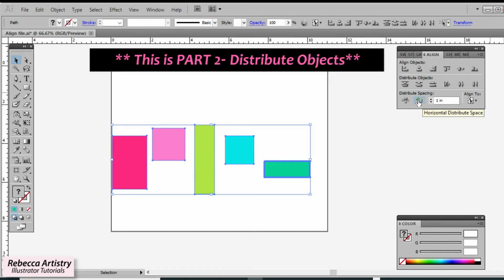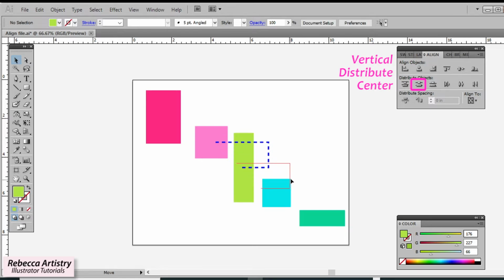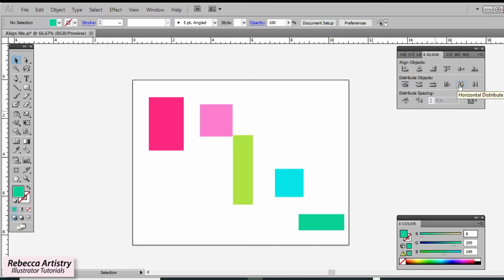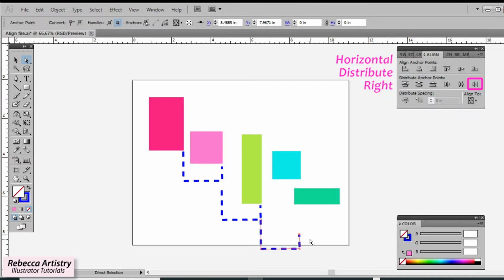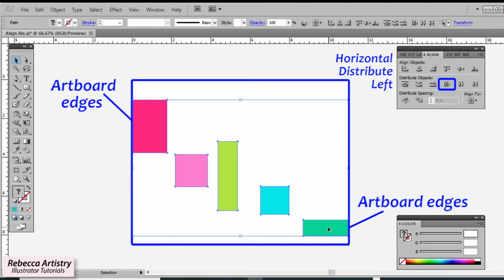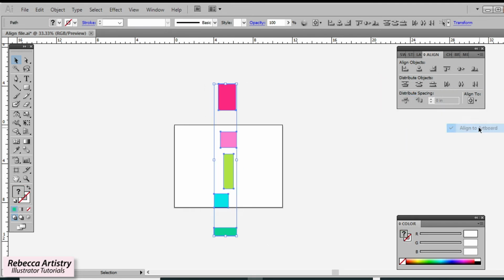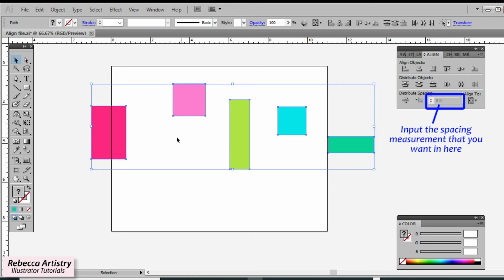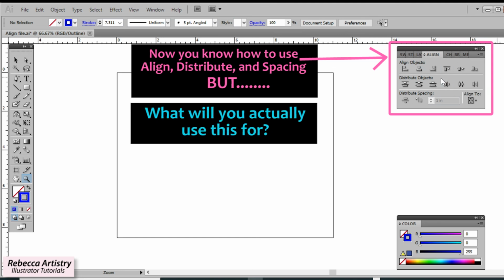How to Distribute Objects in Adobe Illustrator Part 2/ Align Panel Illustrator Tutorial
Learn how to distribute objects in Adobe Illustrator! Distributing objects in Adobe Illustrator is something that every fashion/ graphic designer needs to know how to do. In this Illustrator tutorial I will take you through all of the Distribute functions in the Align panel AND I’ll show you how to distribute spacing too!

This is Part 2 of this Illustrator tutorial- Align Panel Series.

There is more to the Adobe Illustrator Align Panel than people might think.  There are MANY different combinations of how to align objects, distribute objects, and distribute spacing in Adobe Illustrator. So don’t just try to wing it because it seems easy to figure out. There’s more to it than meets the eye- and you might miss something.

Instead, watch this Illustrator tutorial where I’ll take you through all of the Align, Distribute, and Spacing functions and demonstrate how they work!
WHY DOES IT MATTER? Because when you’re working in the fast paced world of design, EVERYTHING has to be done fast, fast, fast! But not just fast- neat and precise too! Your work and your presentations HAVE to be polished.

If you know how to align and distribute objects correctly in Adobe Illustrator, this will give you a great advantage in that your work will turn out neat and professional looking! But you won’t be sitting there messing around with Illustrator functions that you’re not familiar with. Or worse yet, trying to manually align and distribute everything- which takes a whole lot of unnecessary time and is not going to be precise in the end. Not a good idea.

Especially since Adobe Illustrator has the capability to help you align and distribute your objects perfectly and precisely! Don’t waste the advantages of knowing how to use this tool. Learn it thoroughly in this Illustrator tutorial right now! The more you know, the faster and better you will be!
So click to watch! Make sure you watch all 3 parts for the complete lesson!
I’m sure you will learn a lot!

This is Part 2- How to Distribute Objects in Adobe Illustrator

Part 3- How you will ACTUALLY use Align and Distribute in Adobe Illustrator (in the REAL world!)

Timecodes:
0:00 – Intro
0:21 – 3 Ways to Distribute Objects
0:33 – Distribute Objects to Selection
0:38 – Vertical Distribute Top
1:15 – Vertical Distribute Center
2:02 – Vertical Distribute Bottom
2:46 – Horizontal Distribute Left
3:37 – Horizontal Distribute Center
4:36 – Horizontal Distribute Right
5:31 – Distribute Objects to Artboard
5:54 – Difference Between Align To Selection & Align To Artboard with Vertical Distribution
6:39 - Difference Between Align To Selection & Align To Artboard with Horizontal Distribution
7:04 - Distribute Objects Diagonally
7:38 - Distribute Spacing Vertically
9:20 - Distribute Spacing Horizontally
10:00 - Distribute Spacing with Key Object and Measurement
12:13 - What You Need to Know Next

Illustrator made simple.

About:
Rebecca Artistry Fashion Design
Helping fashion and graphic designers of all levels learn the necessary skills for working in today’s fashion design and graphics industries. Here you will find highly instructional Adobe Illustrator tutorials for fashion design drawing and graphics that will teach you how to create the flat sketches, cads, prints, and fashion presentations that are a MUST in today’s industry. These tutorials are detailed, creative, and easy to understand. You will learn the tips, tricks, and techniques that professional fashion and graphic designers use.

Welcome to the Rebecca Artistry Fashion Design channel! I have been a fashion/ graphics designer for over 19 years and I have learned so much along the way. I would love to share my experience with all of you and share useful information for designers of all levels including aspiring designers. I hope that you’ll find my videos helpful and enjoyable. Hope you like it!